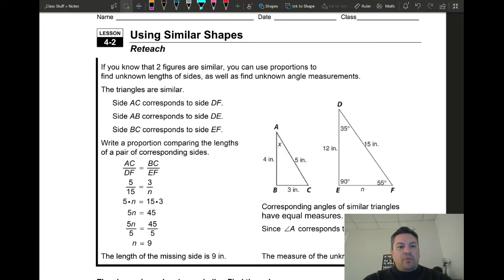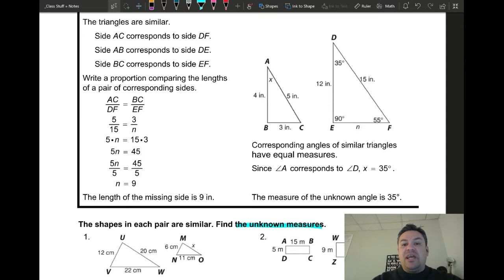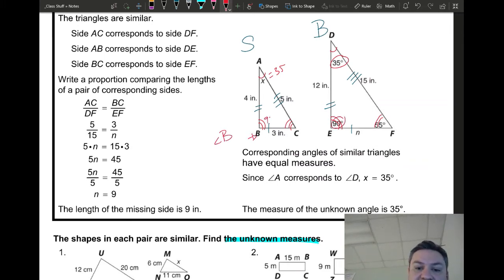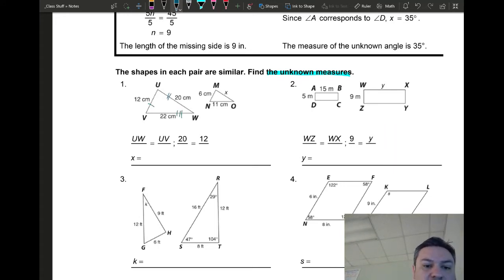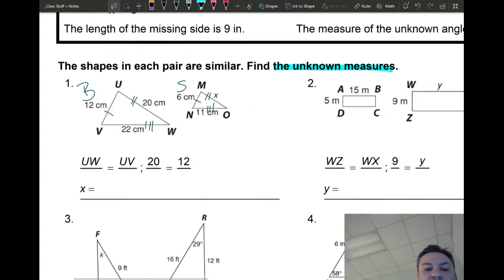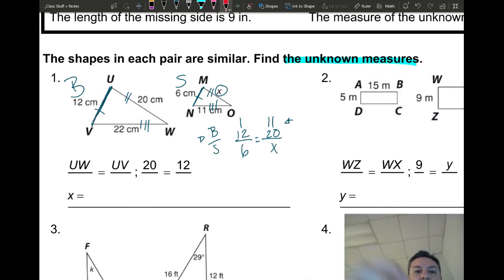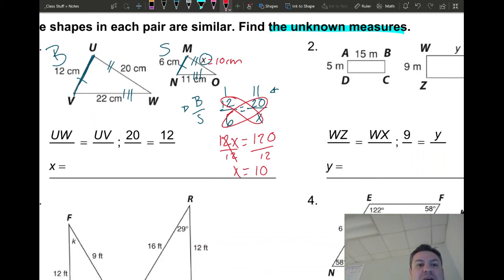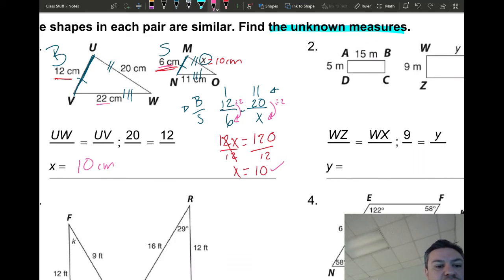Using similar shapes to find unknown measures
In this video, I will be explaining how to find a missing length on a similar shape using proportions.